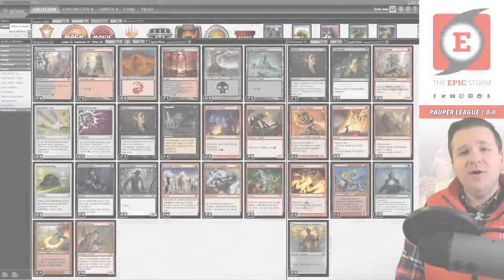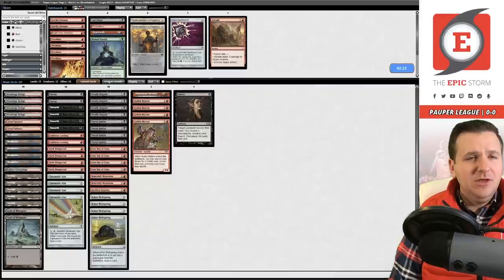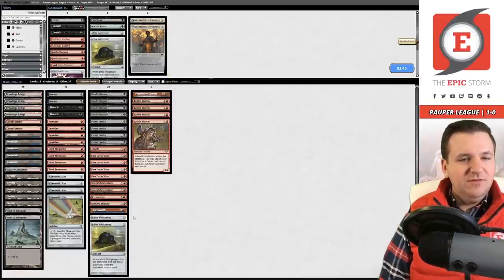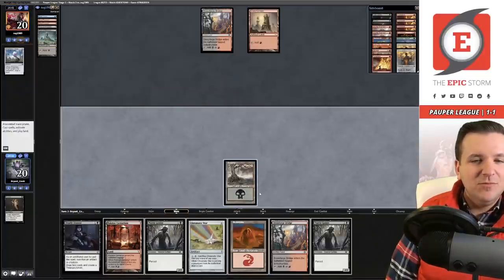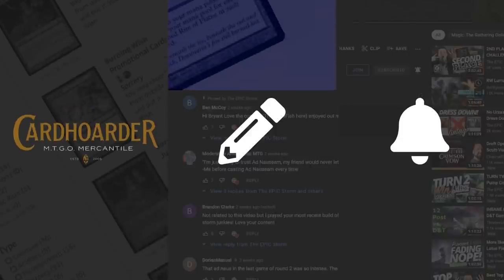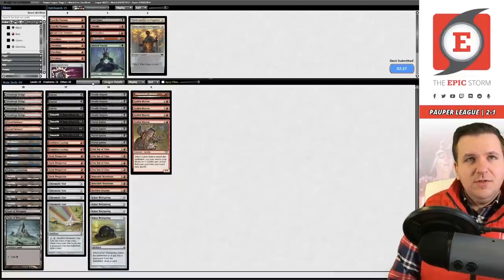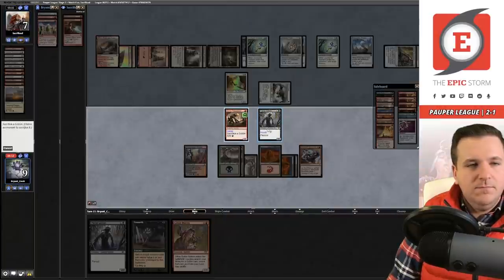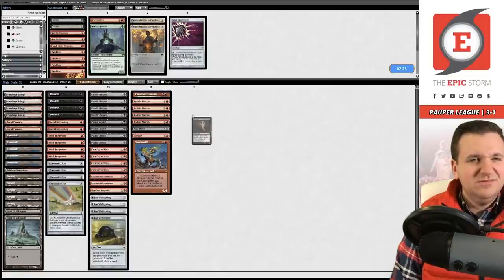Back-to-School at MoggWarts! Goblin Tribal + First Day of Class Combo | Pauper League - 01/16/22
Bryant Cook plays MoggWarts in a Pauper League on Magic: The Gathering Online! These matches were played on: 01/16/22

Moggwarts is a goblin tribal combo deck focused around First Day of Class and Putrid Goblin. From there, you need Skirk Prospector to create Infinite mana AND infinite damage!

⚡ Deck Tech — 00:00

// Matches //
Round 1 vs. RitualSinkhole with Gruul Storm — 00:04:32
Round 2 vs. Skeptic2304 with Mono-Blue Faeries — 00:14:08
Round 3 vs. nsg1989 with Affinity — 00:28:18
Round 4 vs. Sacrificed with Boros Monarch — 00:39:38
Round 5 vs. apa72 with Walls Combo — 01:05:40